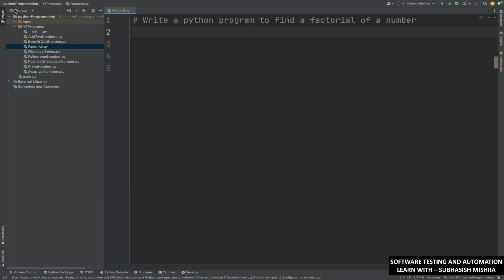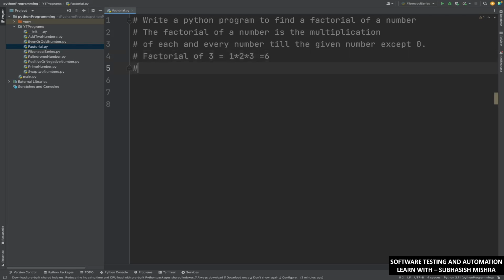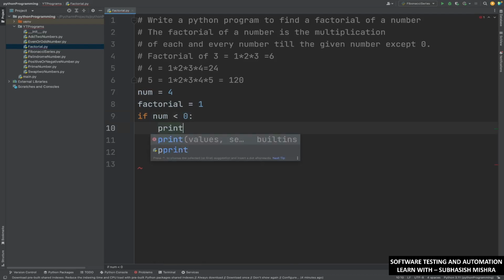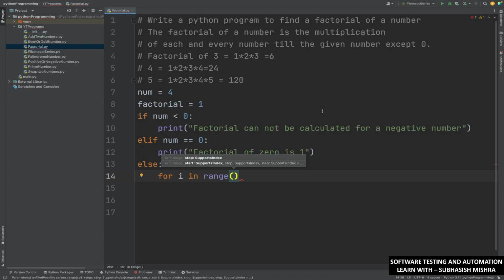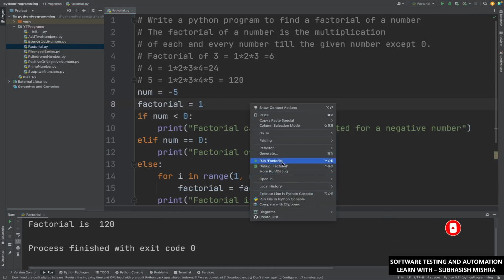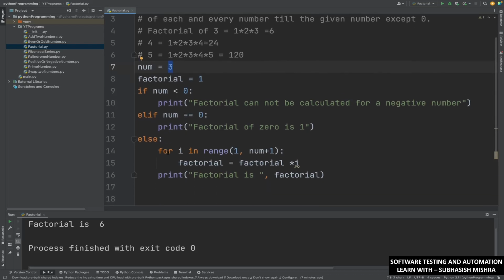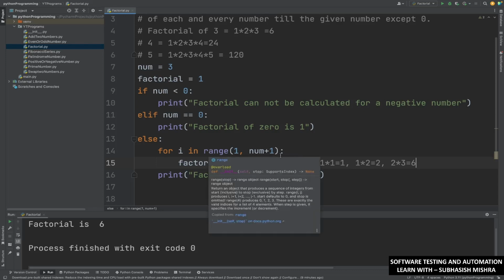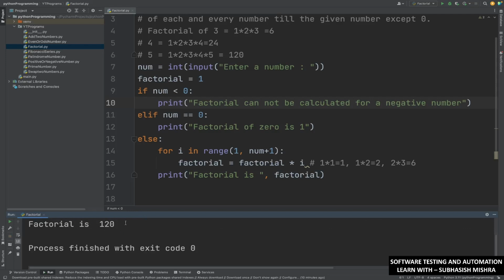P8 | Python Program to Find a Factorial of a Number. | Python Program Explanation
Write a program to find a factorial of a number.